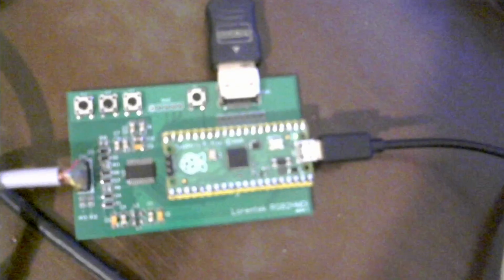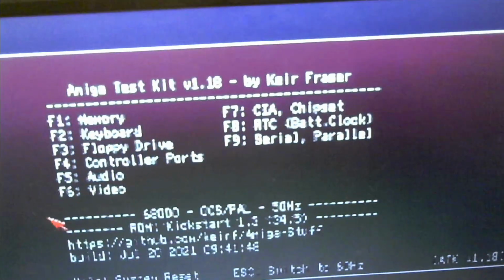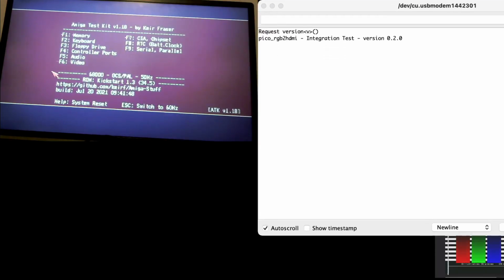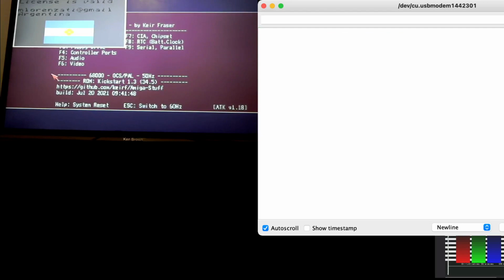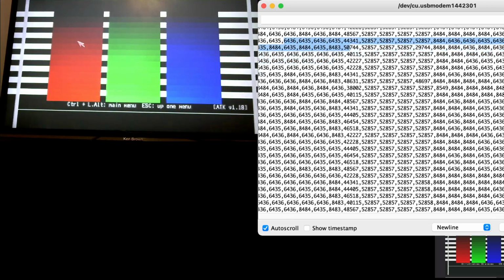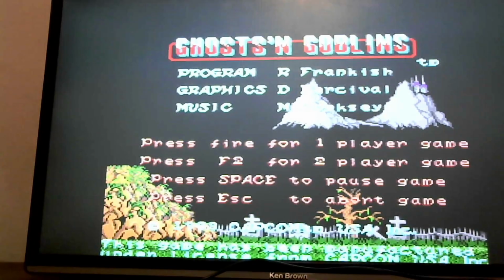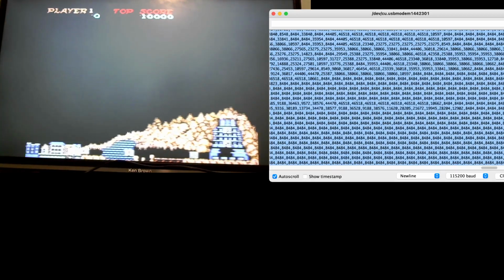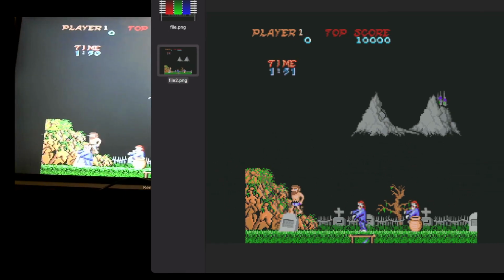RGB 2 HDMI for retrocomputers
This is a microprocessed implementation of an RGB to HDMI converter, that scan directly analog input signal and send it to a RGB16 buffer to be directly transferred to HDMI TDMS.
There is no framr latency, at most some scanlines diferences based on the scan vs render rates.
I also support USB commands, such as image positioning, version and most importantly image capture.